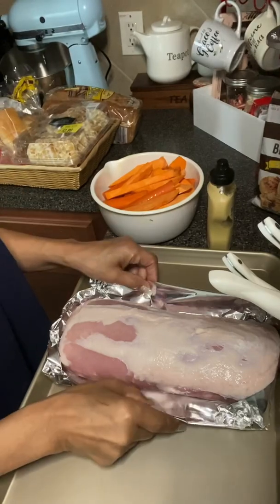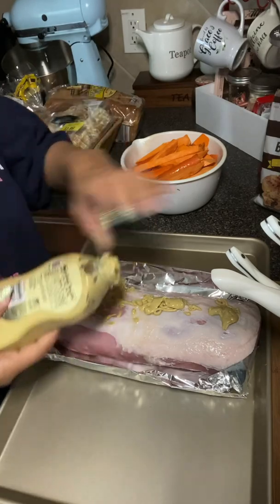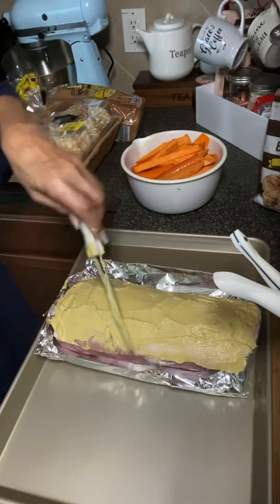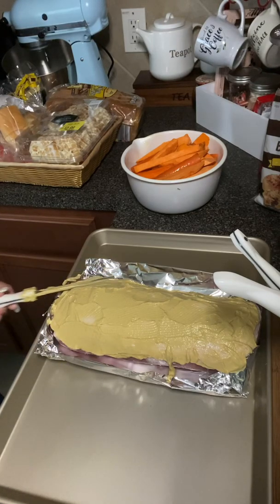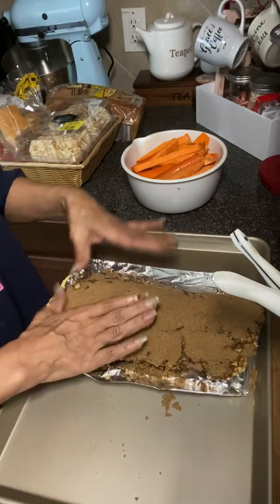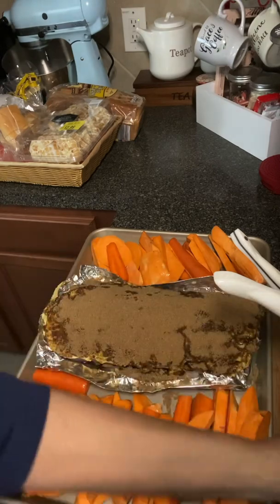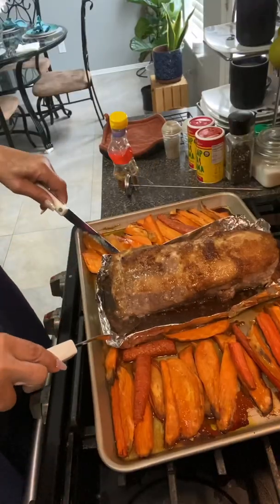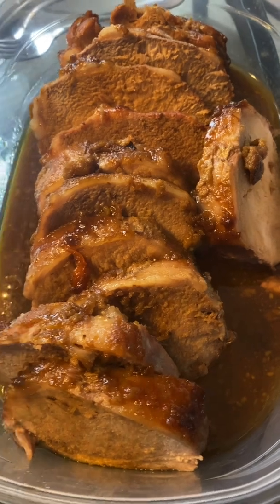Delicious Pork Loin Recipe